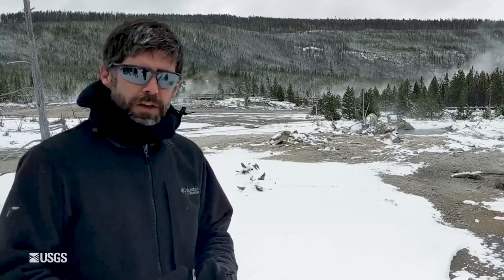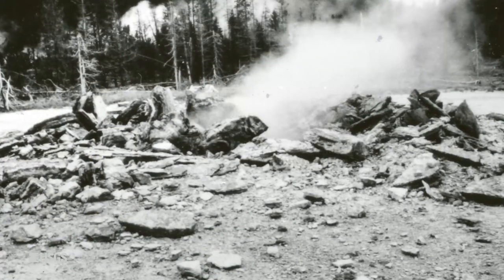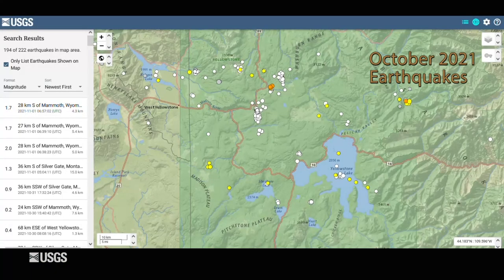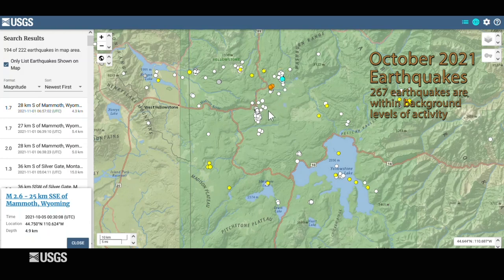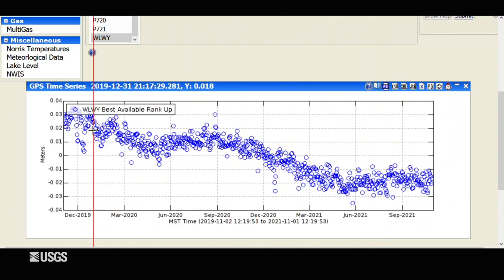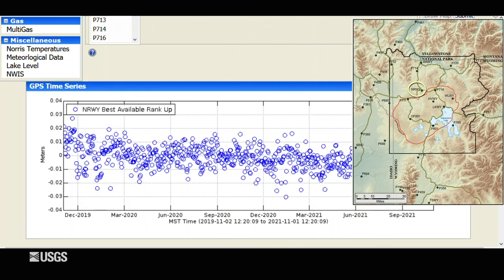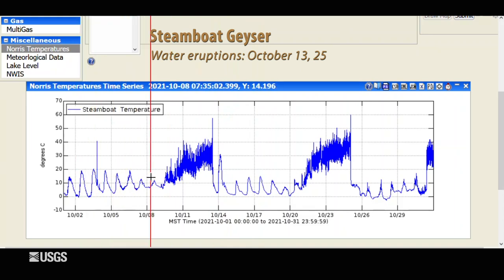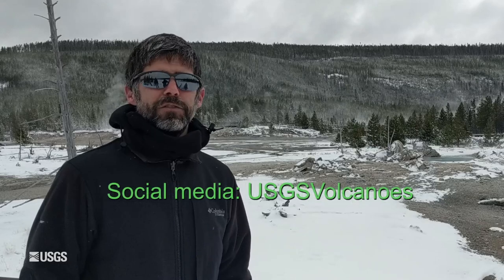November (2021) Yellowstone Volcano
The November 2021 YVO Yellowstone Volcano update comes to you from a very snowy Norris Geyser Basin with a story about Porkchop Geyser’s 1989 explosion.

Porkchop Geyser was named in the 1960s because it had a shape that looked a lot like a pork chop. In the 1970s to 1980s, it started having intermittent geyser eruptions, becoming more and more active. On September 5, 1989, Porkchop Geyser exploded. The vent for the geyser became so constricted that its pressure increased and it blew up. Rocks were thrown 200 feet from geyser and are visible around the geyser today. A lot of people witnessed the hydrothermal explosion, and the potential hazard is one of the reasons thermal basins are carefully monitored. But since 1989, Porkchop's been a relatively calm pool.

During the month of October, seismicity in Yellowstone was at background levels. The University of Utah Seismograph Stations, which is responsible for the operation and maintenance of the Yellowstone seismic network, located 267 earthquakes in the region. The largest was a magnitude 2.6, located just to the east of the Norris Geyser Basin. There were three swarms in the region, one north of the Old Faithful area, one east of Norris, and one northeast of West Yellowstone, Montana.

For deformation, there is a downward trend (subsidence) of several centimeters or about an inch per year that has been recorded at the White Lake GPS station over the past two years; there are pauses in subsidence during the summer caused by seasonal groundwater recharge. The same is true at the Old Faithful continuous GPS site. In the Norris Geyser Basin, it appears that the area may be returning to a period of uplift, after a few years of no deformation.

At Steamboat Geyser, there were two water eruptions, on October 13 and 25, for a total of 17 eruptions this year.